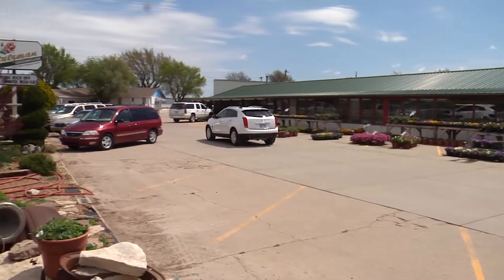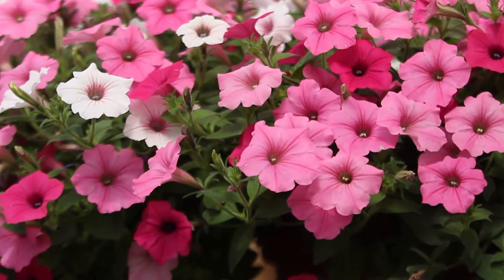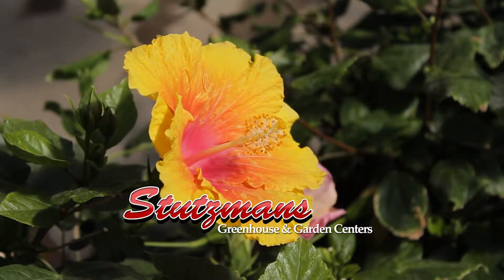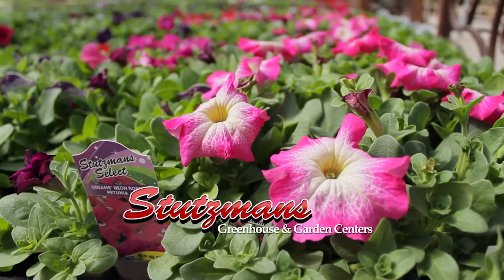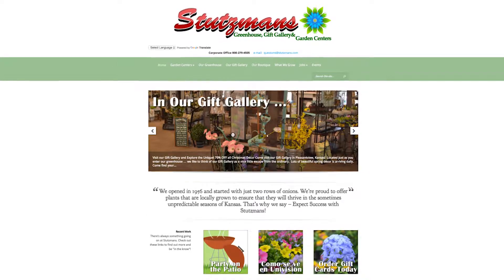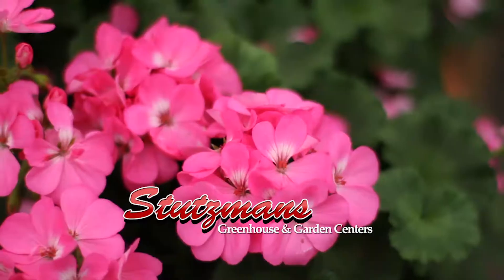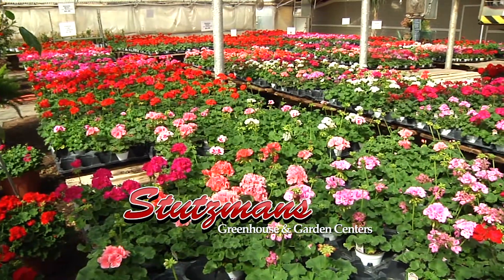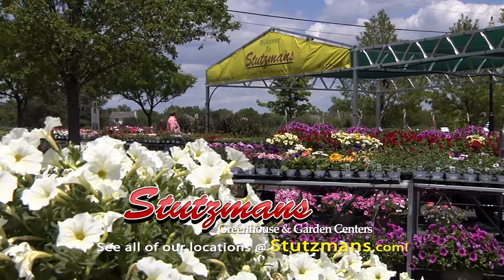We're all about spring!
Our very own Ben Miller shares what makes our plants perform here in Kansas so well.  And with 12 locations, there's one near you!